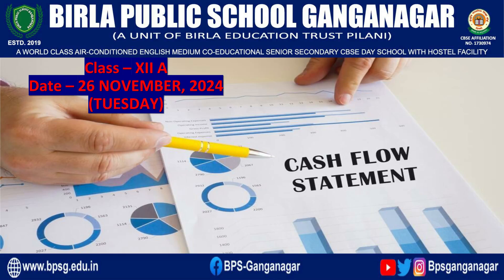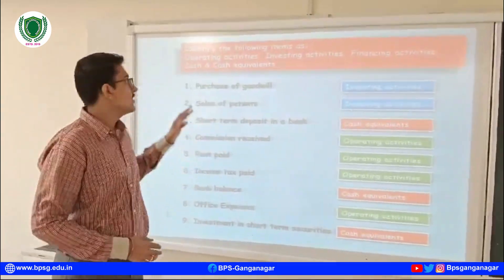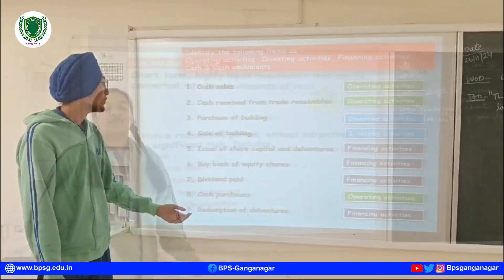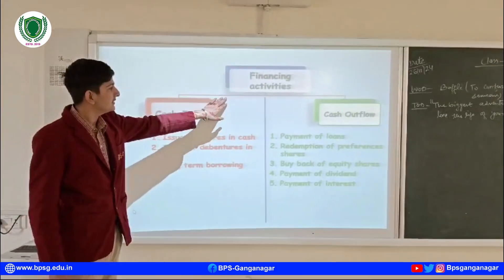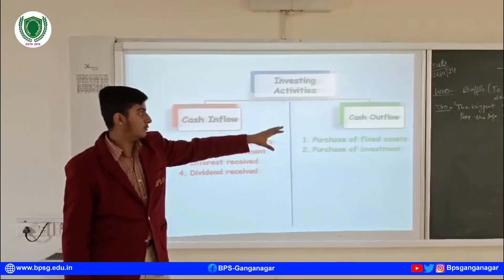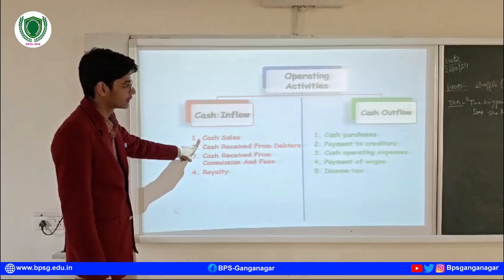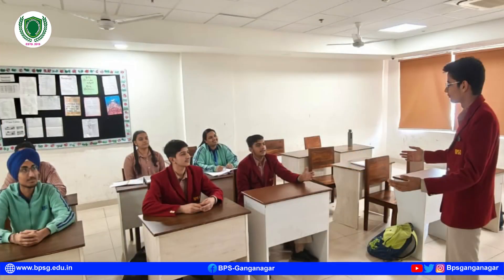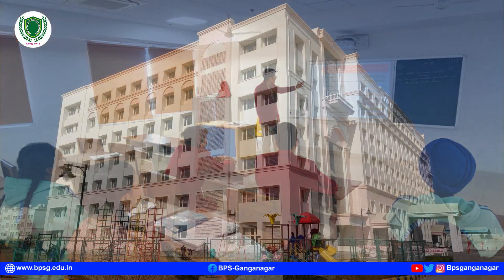BPSG organized an Event AS3 Quest- Analyzing Cash Flow Statement for Students of class XII.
BIRLA PUBLIC SCHOOL GANGANAGAR
Link to our social channels:
For Admission: 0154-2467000 , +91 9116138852